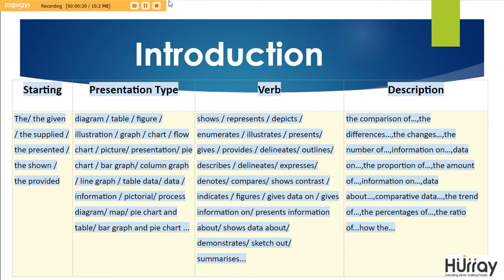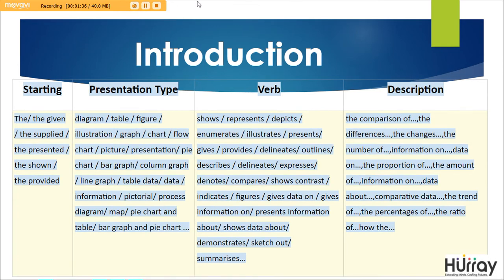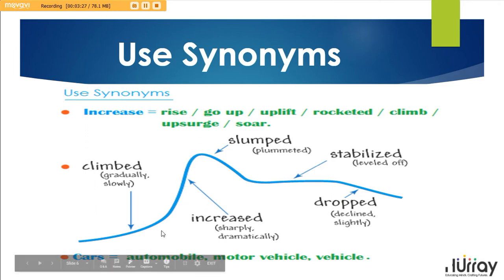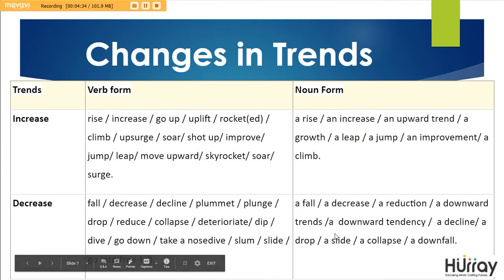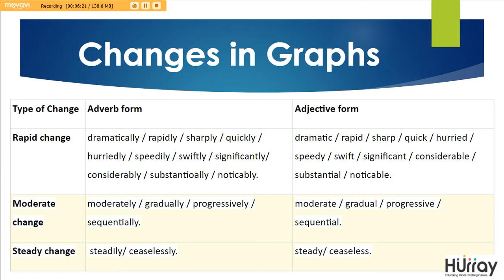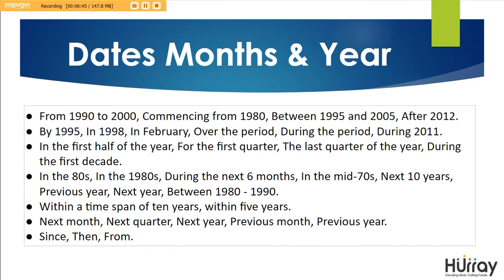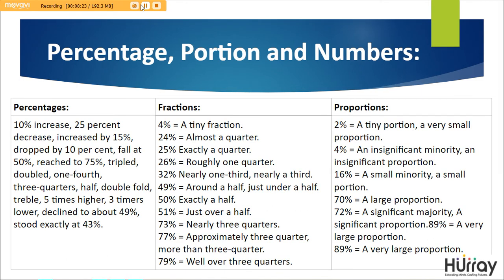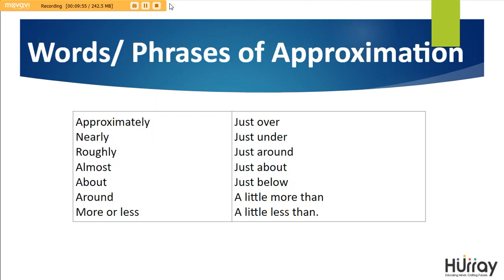English Grammar - Report Writing Vocabulary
Report Writing is quite a challenging part for clearing any English Proficiency test/exam. This video targets to help you understand the vocabularies to be used at different sections of the report writing process and overcome the challenge.